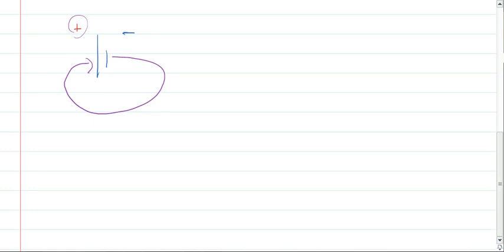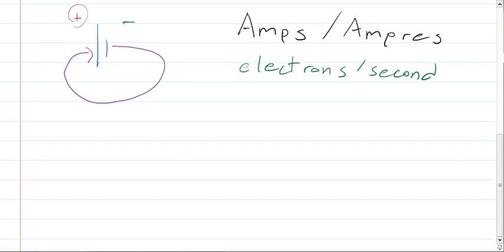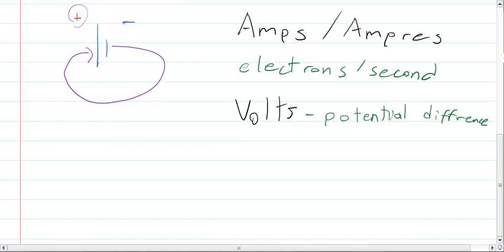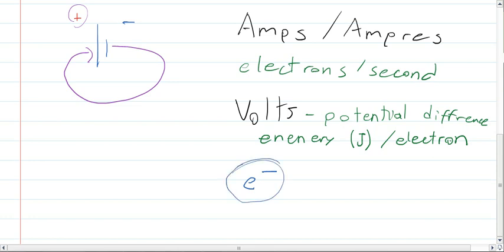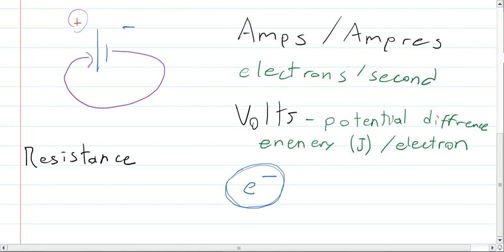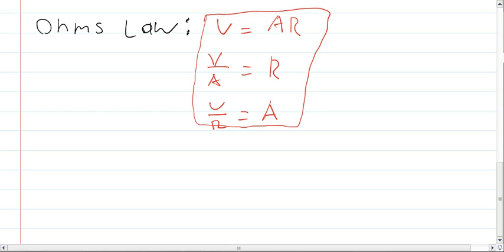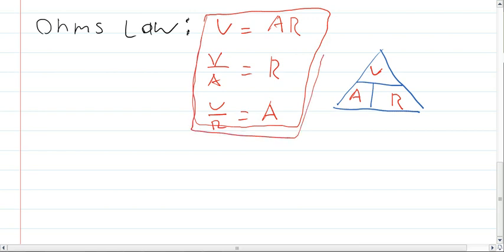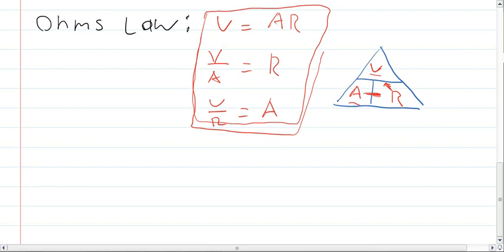Electricity in 10 Minutes - Part 1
Our review of Science 9. I talk about static electricity, amperage, voltage and Ohm's Law.
This is by no means a very comprehensive lesson and probably won't make a lot of sense without any background, just something to hopefully remind you of what was done last year.